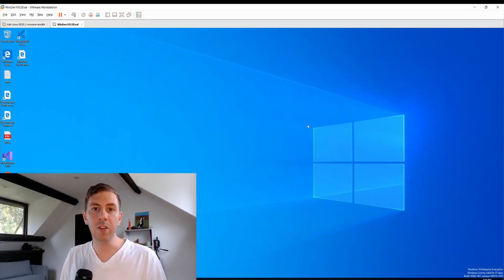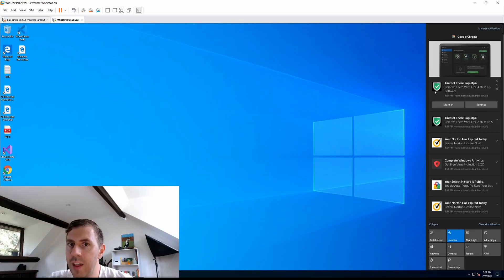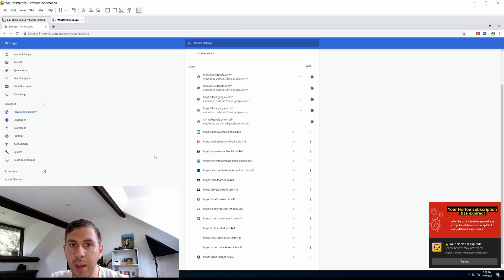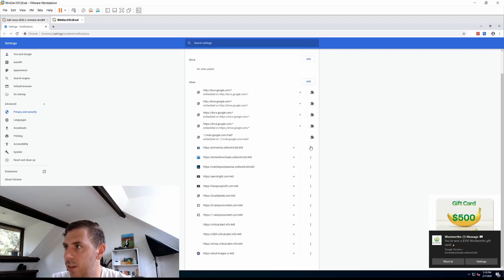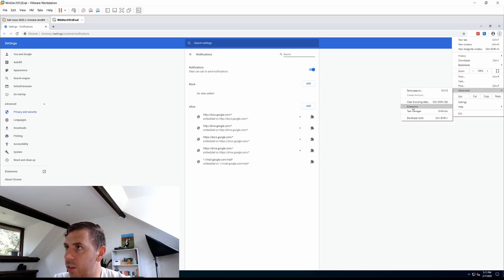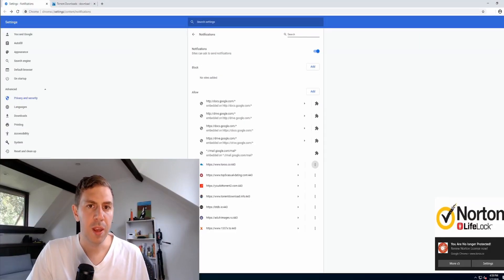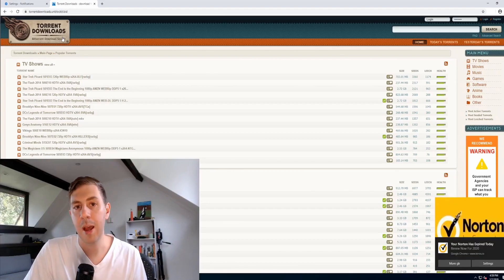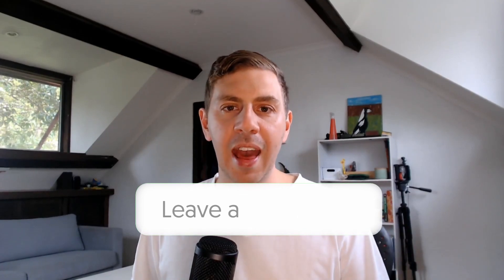Removing Spam Notifications from Windows 10 and 11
Tired of getting spammed by notifications that you don't want? Wondering how to get rid of them or how they got there?
This tutorial will demonstrate the simple process of removing this spam while demonstrating how it got there in the first place, to avoid it in the future!

This video applies for Chrome on Windows 10, however the same principles apply for all major browsers on Windows.

Produced by: Jason Ford